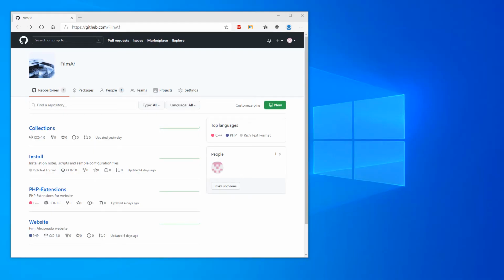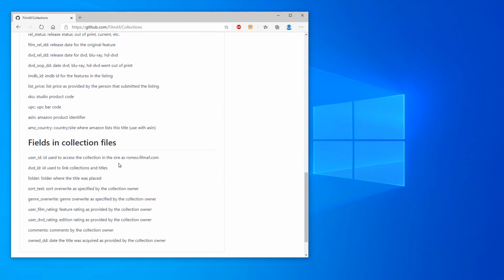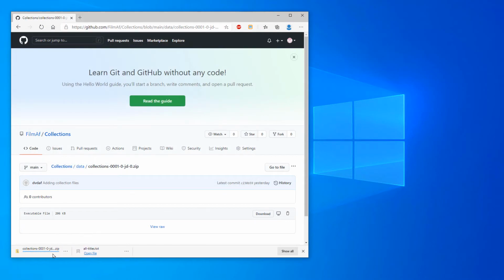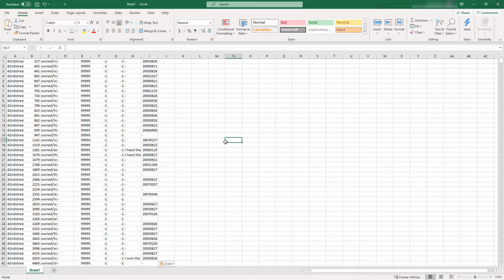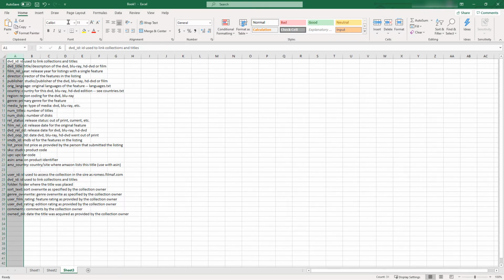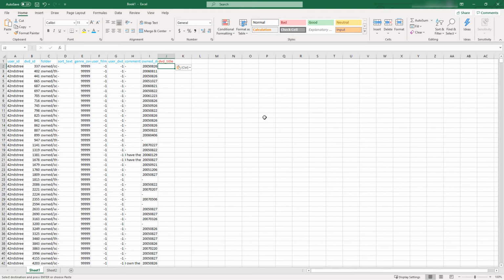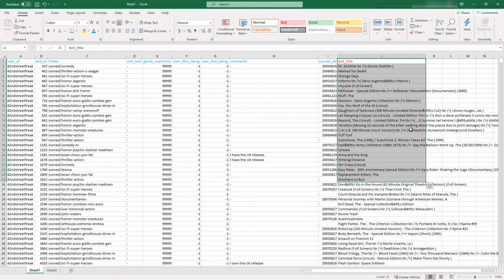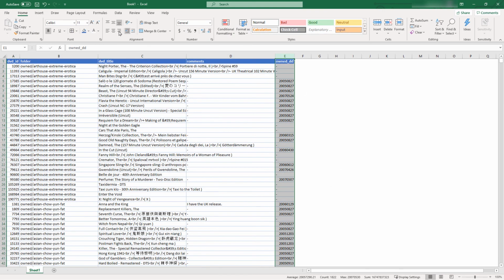Getting a text-only copy of your FilmAf collection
Instructions on how to download the info from github and put it together